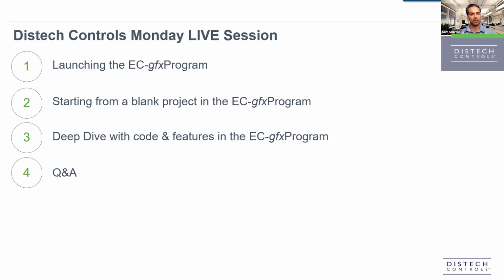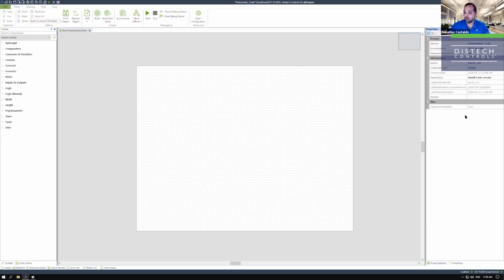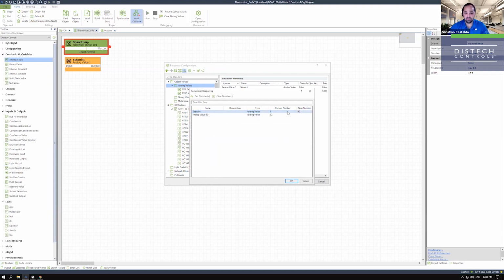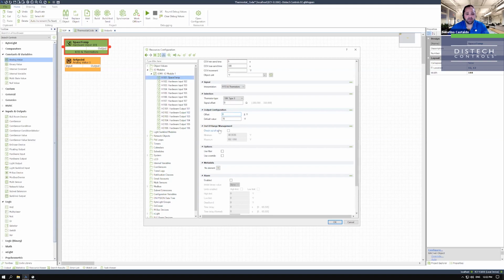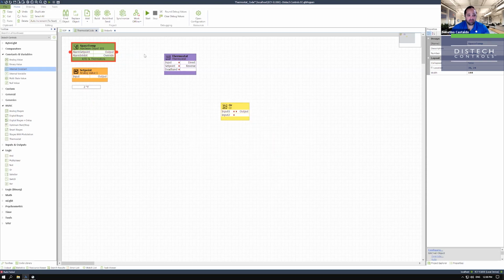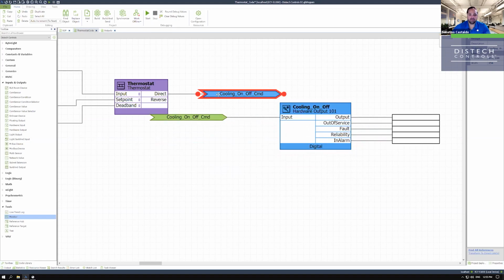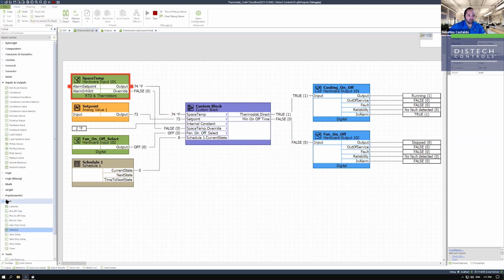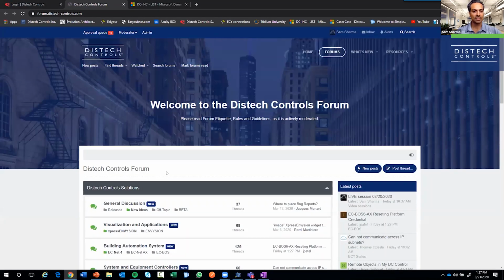Live Sessions - Episode 2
-Launching the EC-gfxProgram
-Starting from a blank project in the EC-gfxProgram
-Deep dive with code & features in the EC-gfxProgram
-Q&A